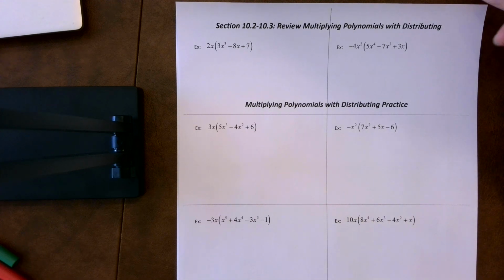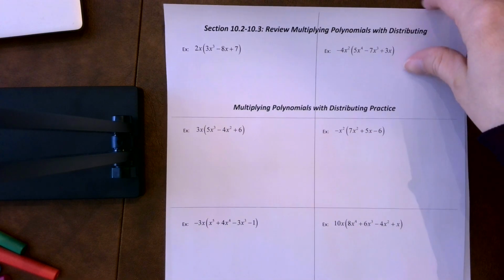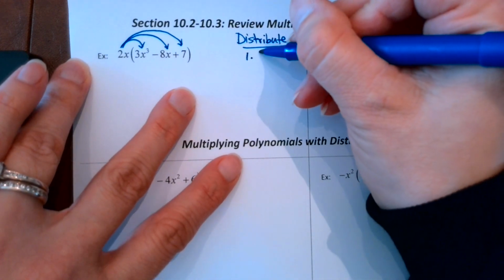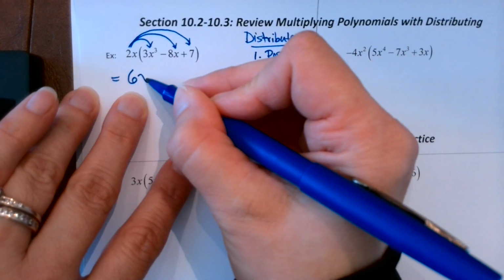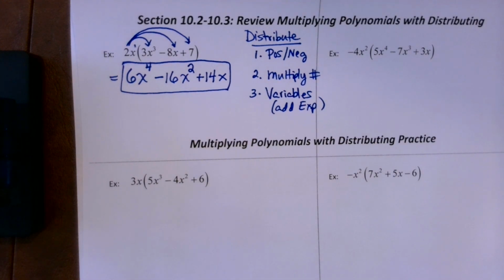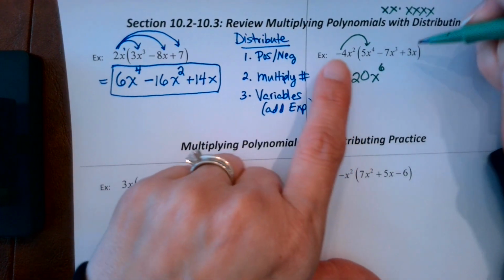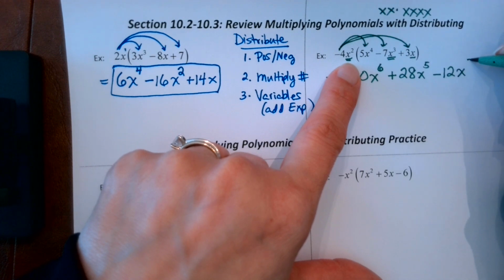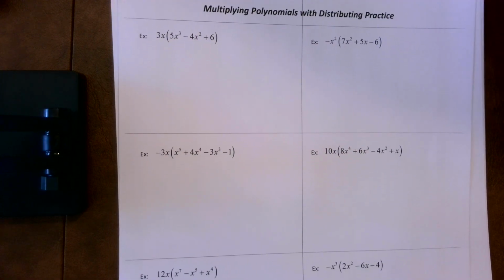Distributing Polynomials Assignment